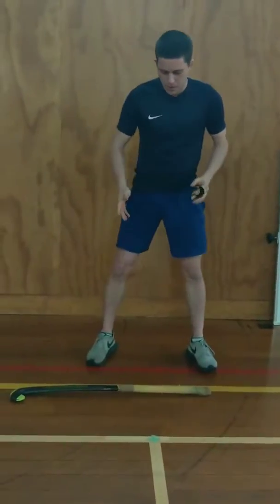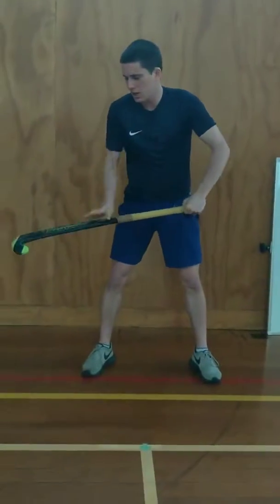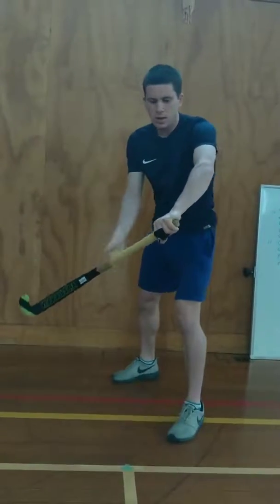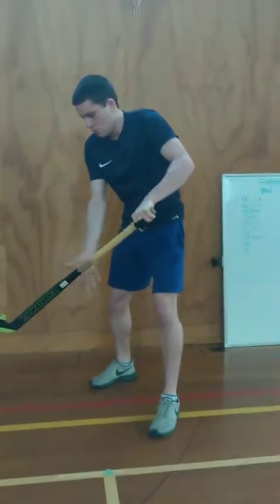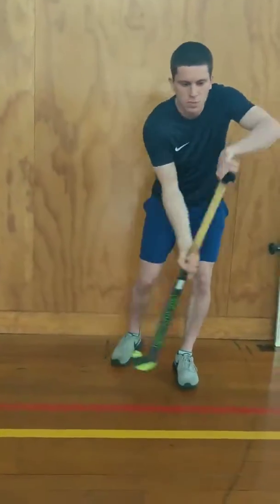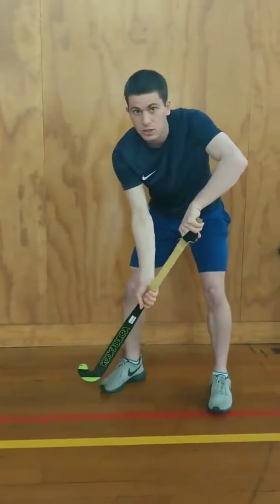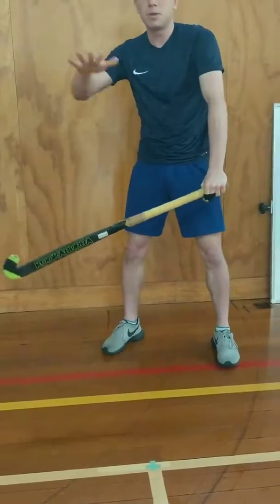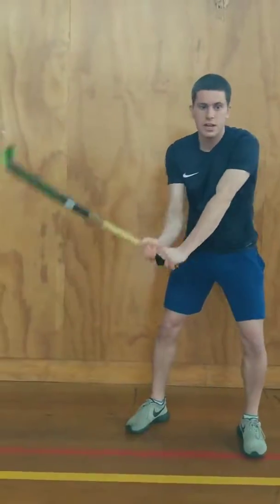How to Hold:Grip a hockey Stick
Learn about the basic hockey grip in a fun-size video on How-To-Hold a hockey stick.